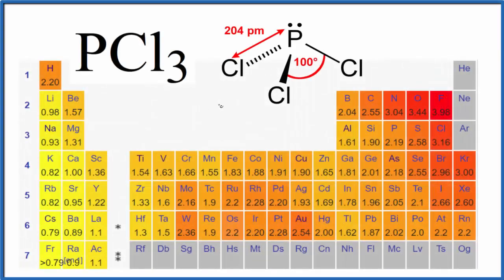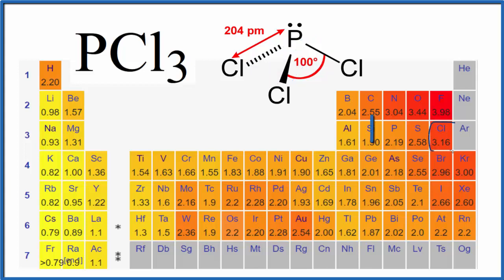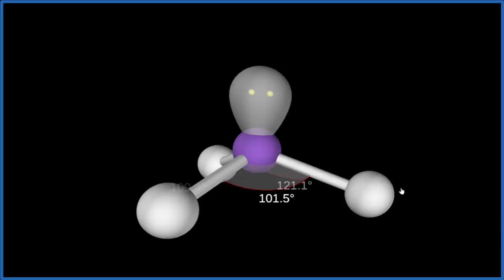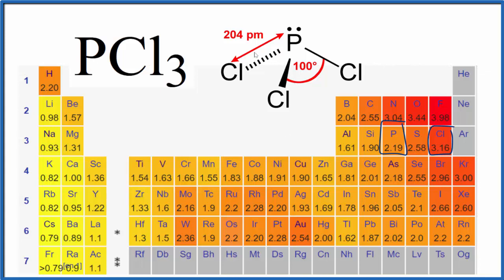Is PCl3 (Phosphorous trichloride) Polar or Non-Polar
Learn to determine if PCl3 (Phosphorous trichloride) is polar or non-polar based on the Lewis Structure and the molecular geometry (shape).

We start with the Lewis Structure and look and the polarity of the individual bonds in Phosphorous trichloride based on the electronegativity difference between atoms.  Then we will use VSEPR to determine the shape of the molecule and look at how the shape of the molecule allows us to determine if the entire molecule is polar or nonpolar.

If you look at the Lewis structure for PCl3 it does not appear a symmetrical molecule. However, to determine if PCl3 is polar we must consider the molecular geometry. A polar molecule results from an unequal/unsymmetrical sharing of valence electrons. In PCl3 the sharing is not equal and there is a net dipole. Therefore, PCl3 is a polar molecule.